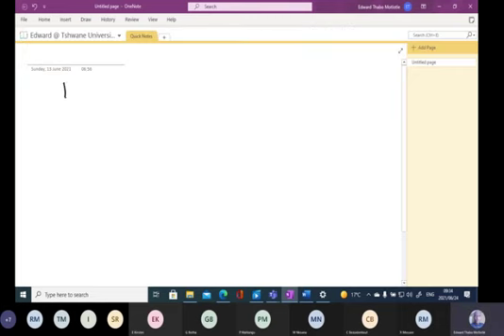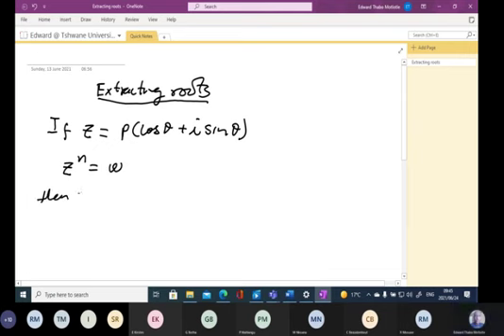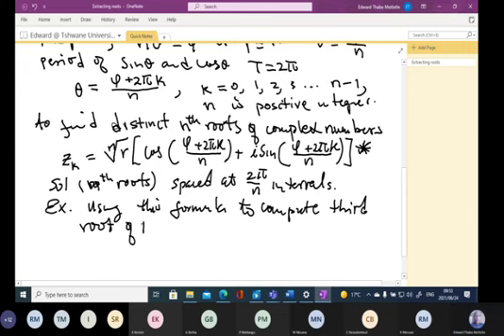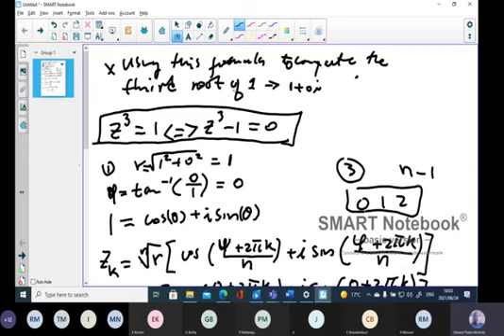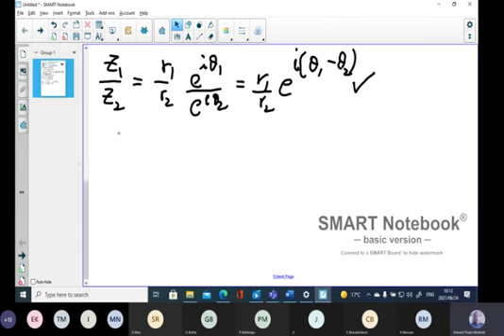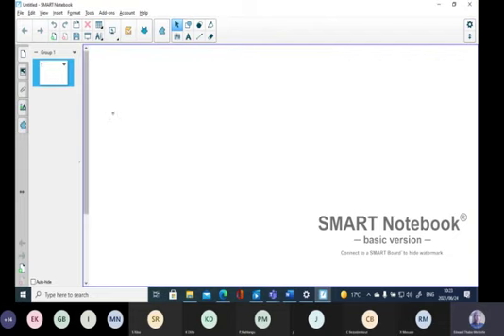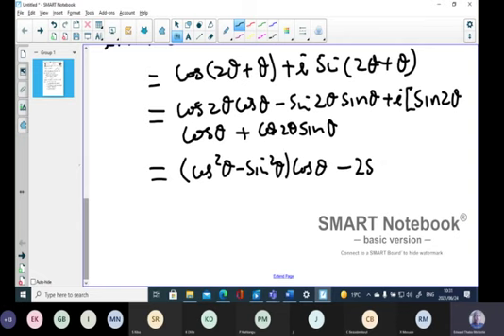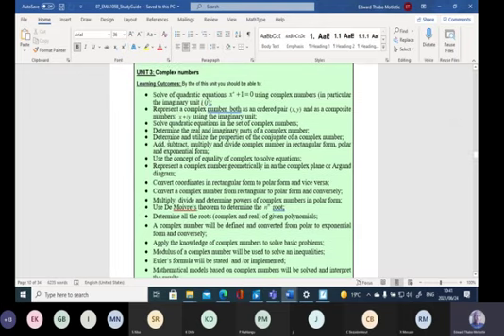Complex Numbers Part 2